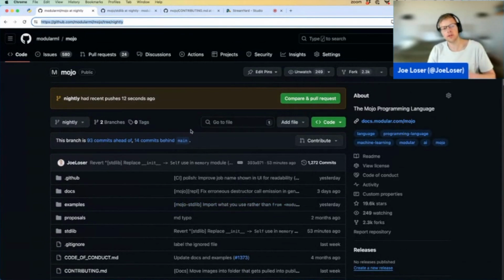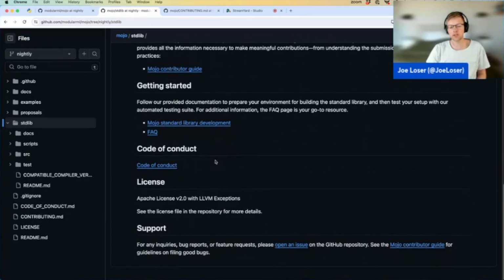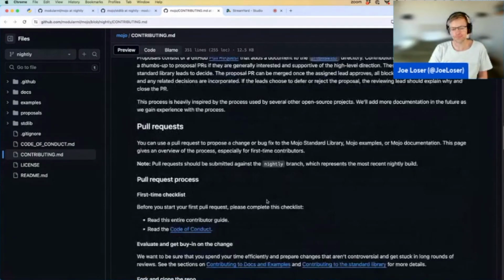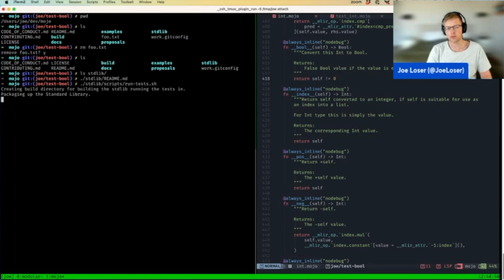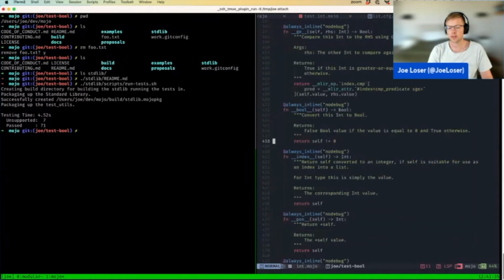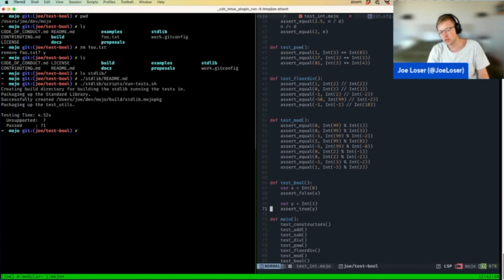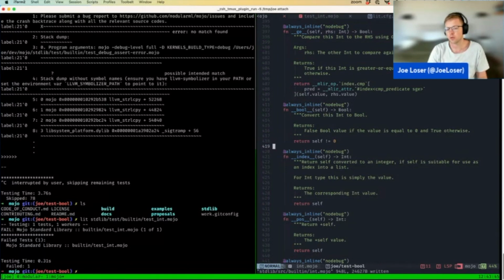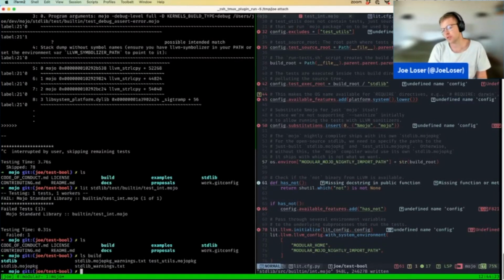Contributing to Open-Source Mojo🔥 Standard Library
Mojo🔥 standard library is now open-source. In this video Modular engineer Joe Loser discusses how you can get started with contributing to Mojo🔥 using Mojo🔥 nightly builds.

Chapters:
00:00 Contributing to Mojo🔥 Standard Library
01:59 Demo: Contributing a simple test case